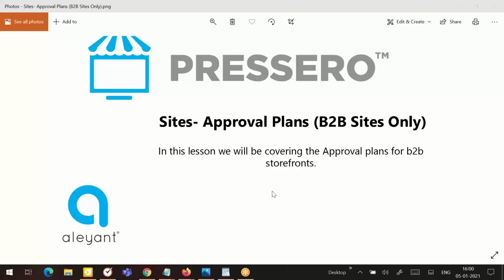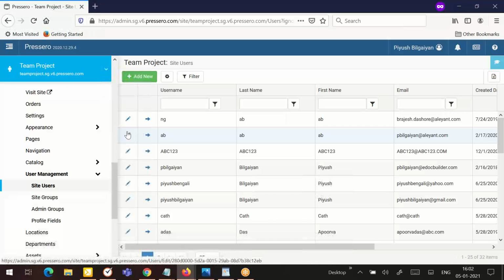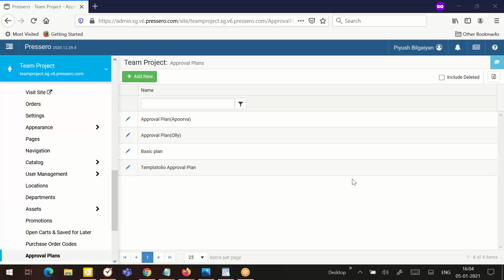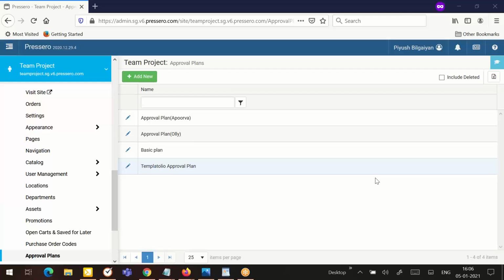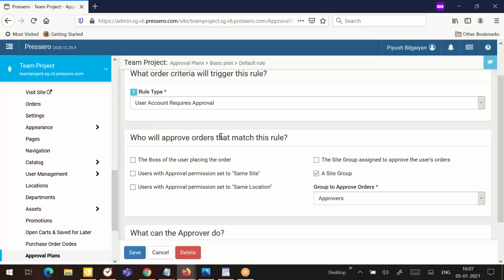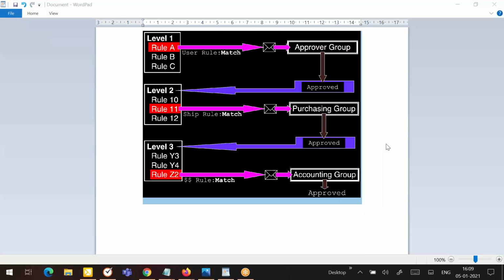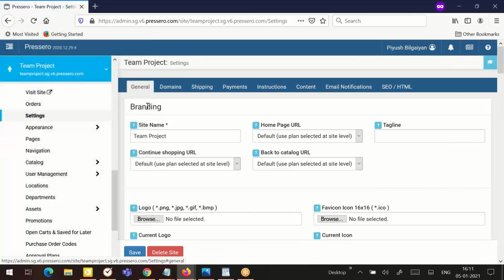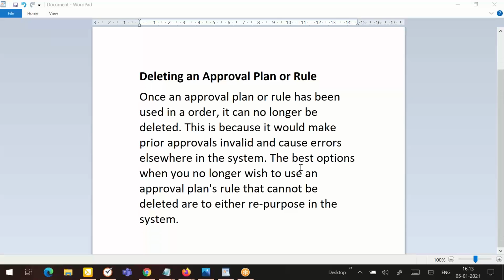Sites Approval PlanB2B sites only